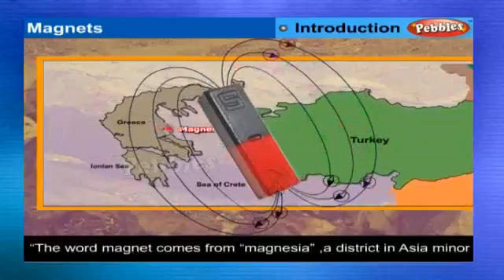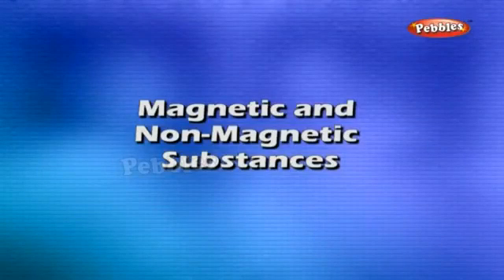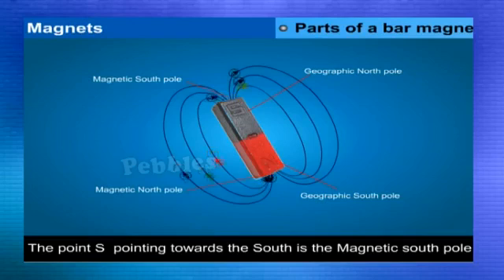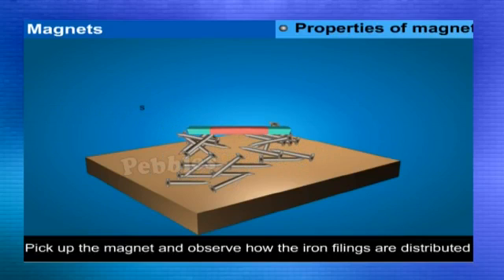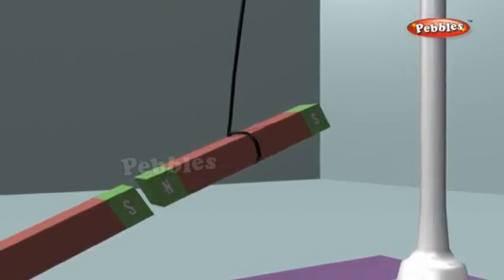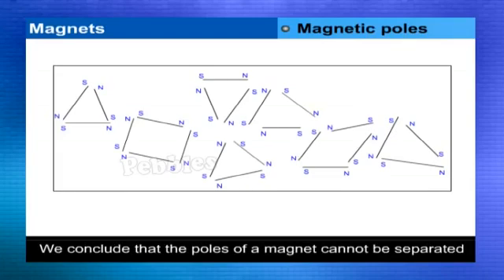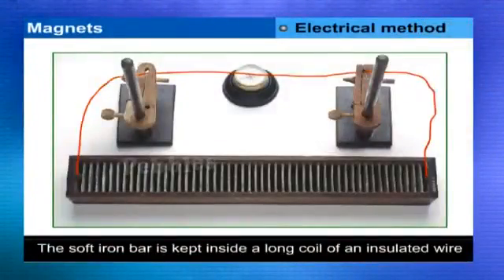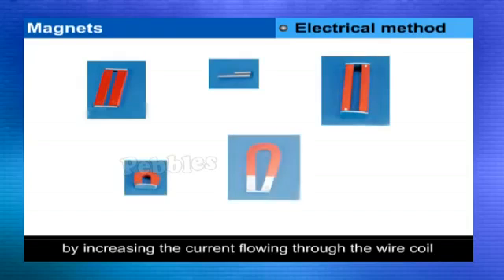Magnets Lesson 1